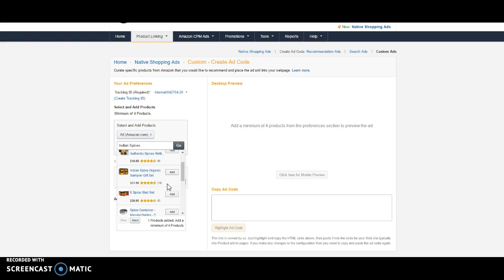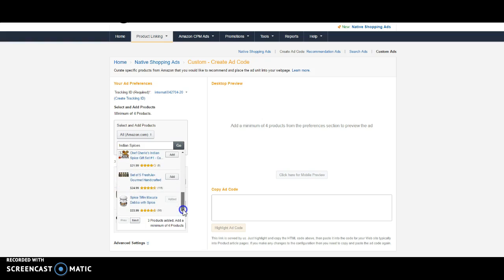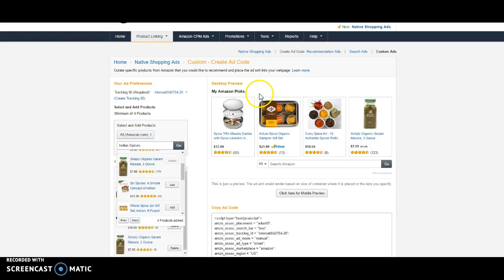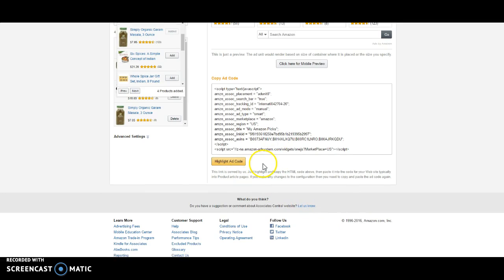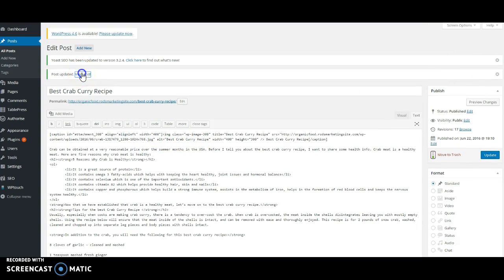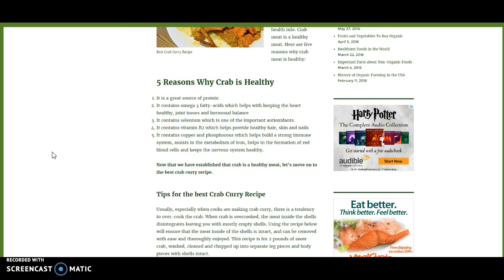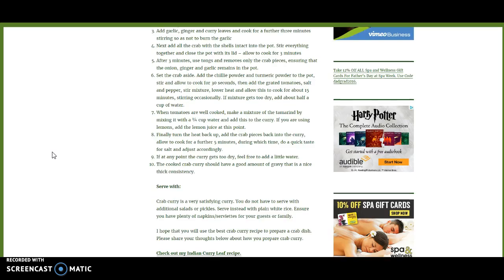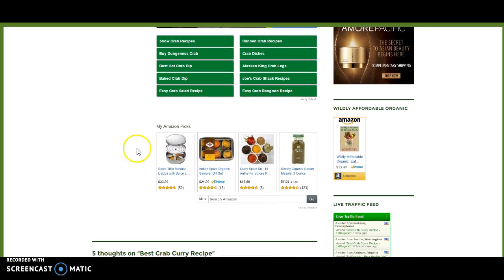How to Add Amazon Native Shopping Ads To Your Website/Blog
Want to advertise amazon products on your website/blog so that you can start earning? Watch this video on - Steps on how to add Amazon Native Shopping Ads to a website or blog